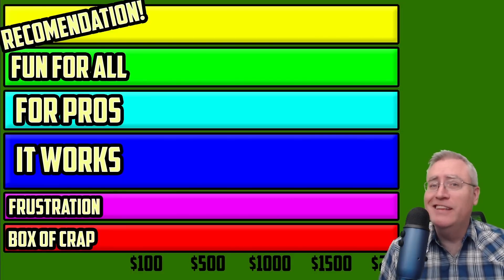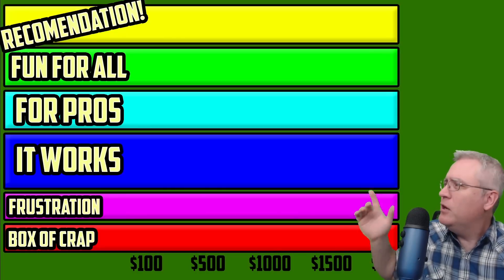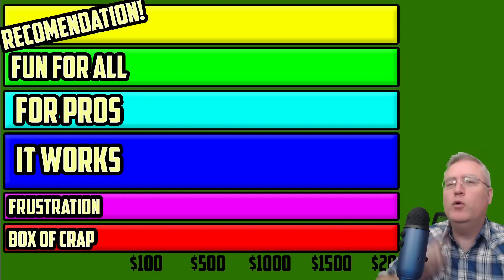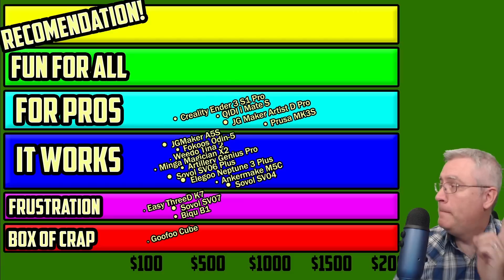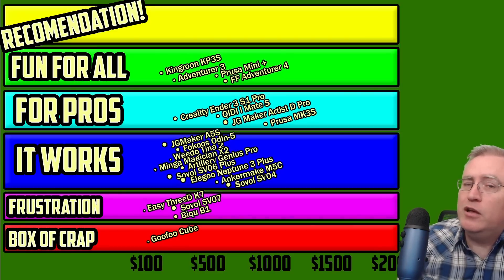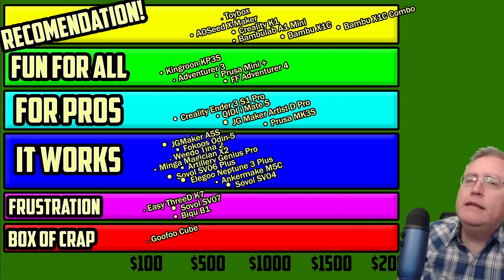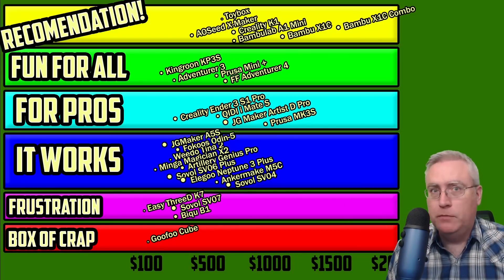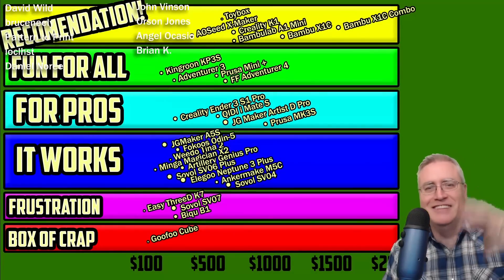2024 3D Printer Tier List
How does your favraite 3D printer compare to others? Let's break it down

3D Printing Professor is made possible by YOU!

I'm social!

0:00 Introducing the Tiers
6:22 Box of Crap
7:41 Frustration
9:10 It Works
10:35 For Pros
12:00 Fun for All
13:11 Recommendation!
17:00 You get what you pay for